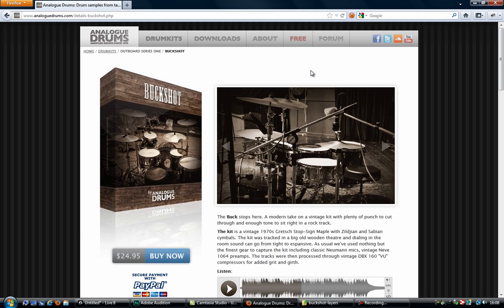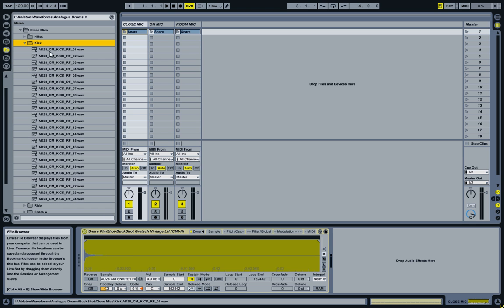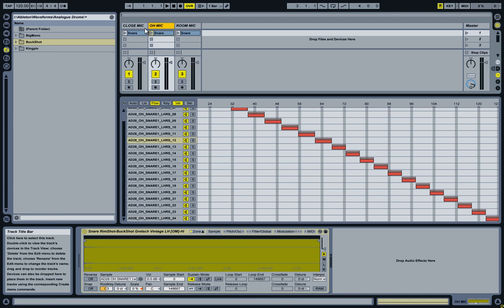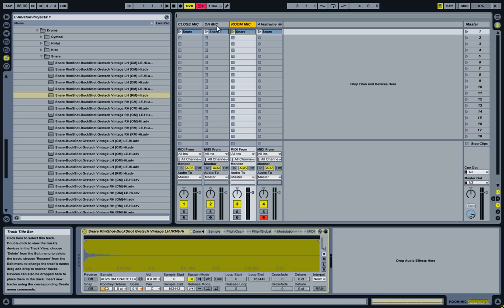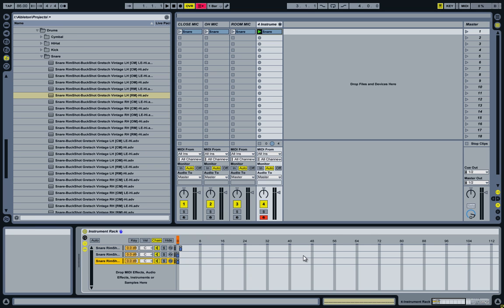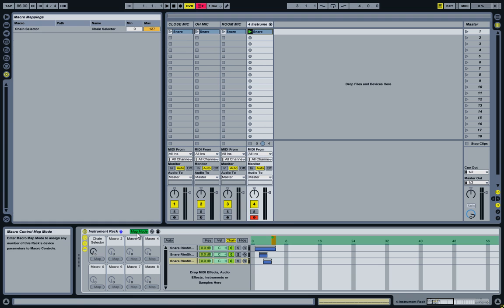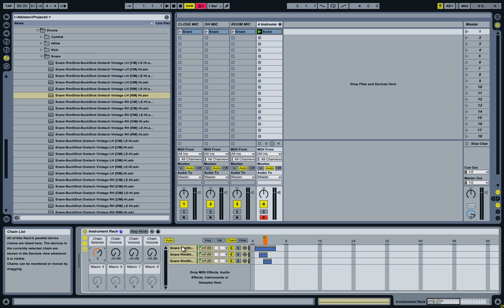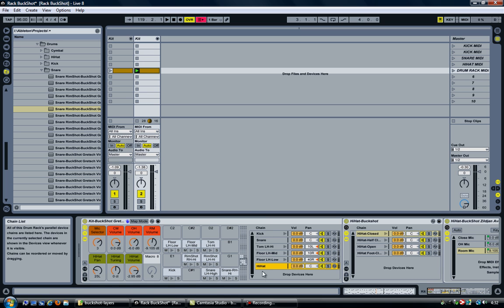Ableton Tutorial: Creating and Controlling a Multi-Chain Instrument Rack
Ableton Tutorial: How to overlay and control multiple Sampler devices in an Instrument Rack using the Chain Select Editor.